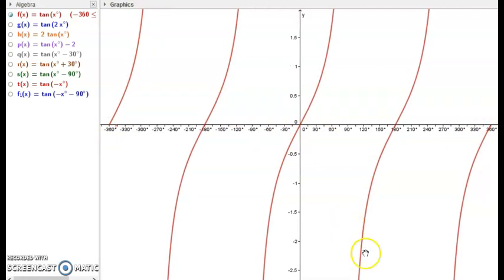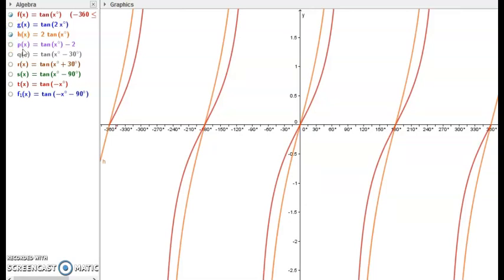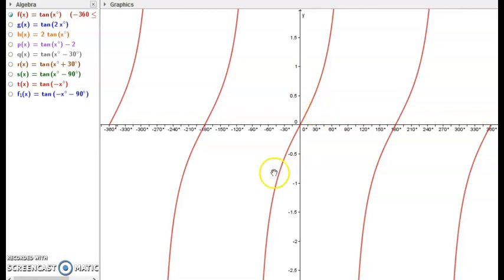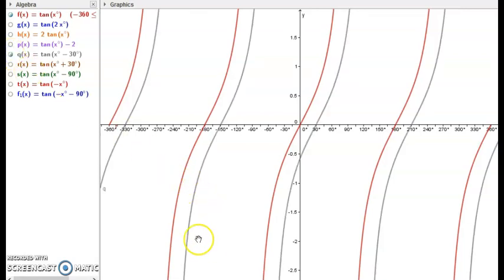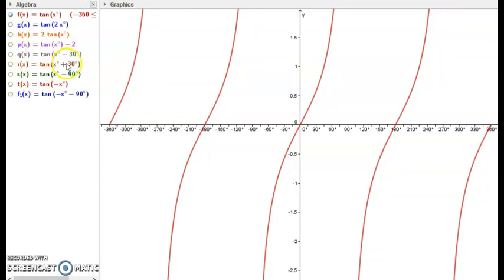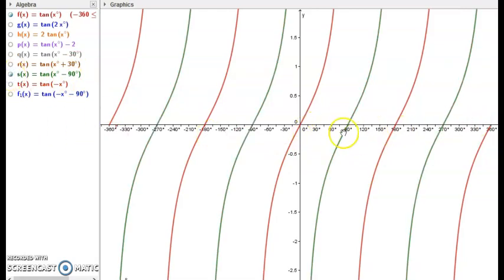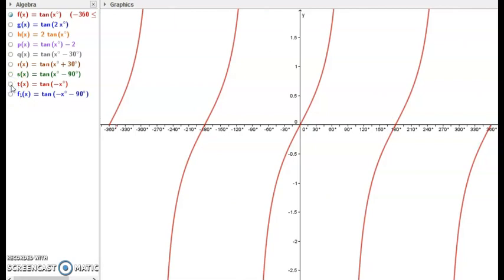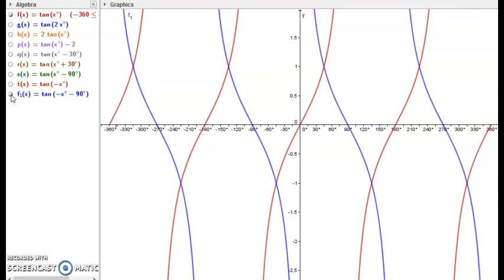4iR Digital Mathematics